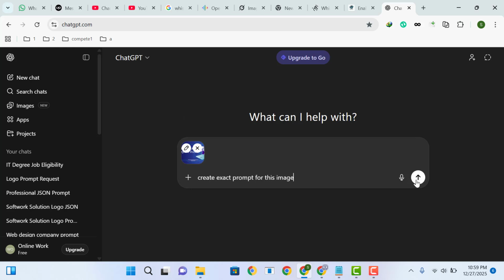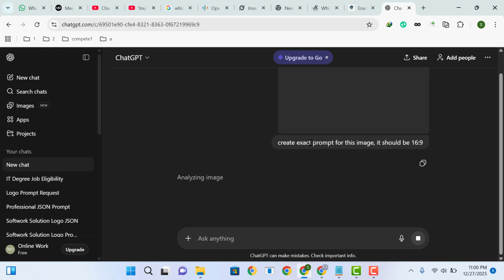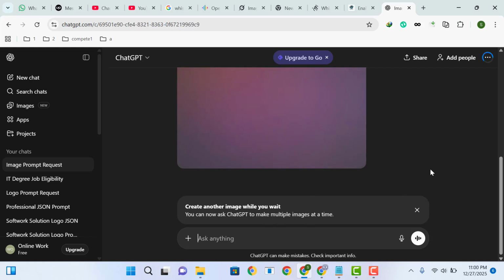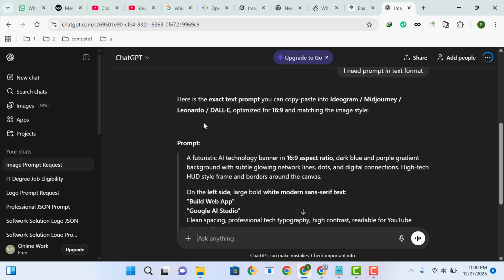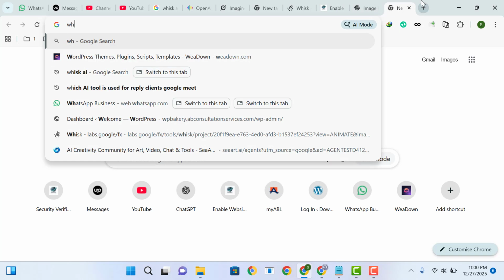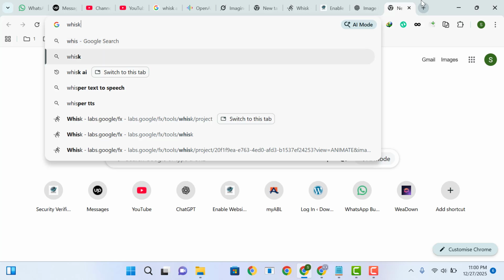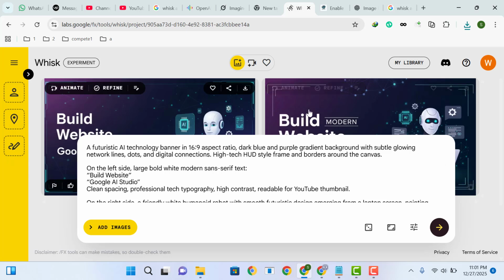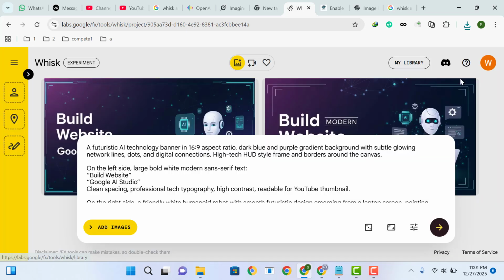How to create a YouTube Thumbnail using Whisk AI tool for beginner's step by step 2027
how to start youtube automation,best niches for youtube automation,ai video generation,automated youtube channel,youtube automation tutorial,faceless channel ideas